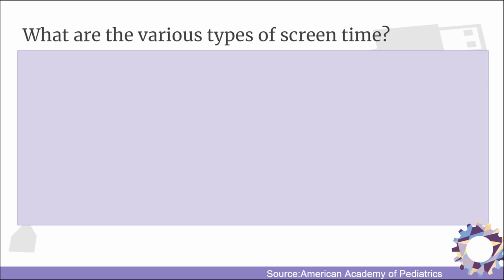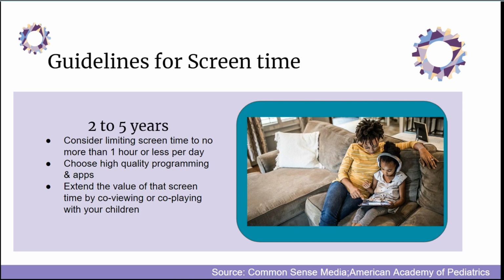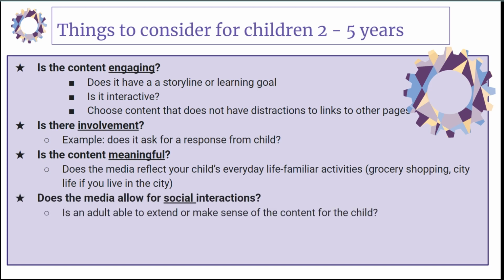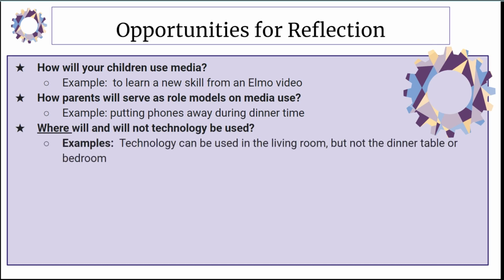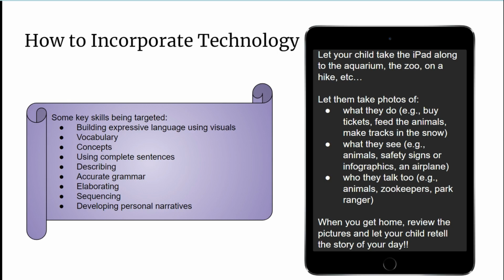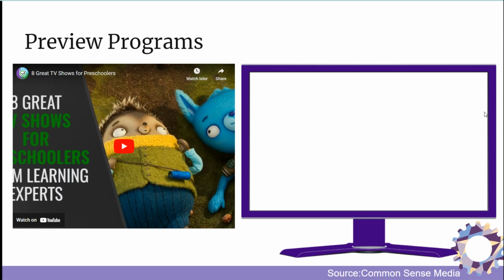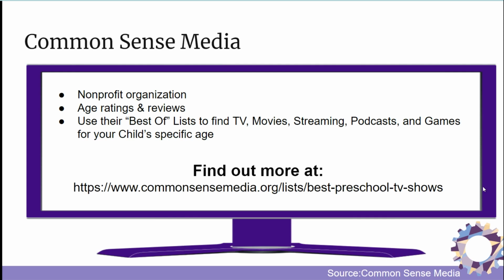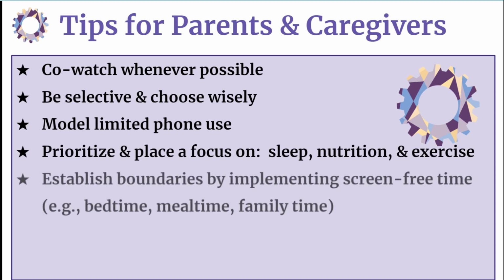How Much is Too Much: Managing Your Child’s Screen Time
This video for parents & caregivers of young children will:
- Provide an understanding screen time
- Screen time and type by age
- Overview of various types of media

This presentation was created by educational consultants from LEARN Regional Educational Service Center and presented by Pamela Santerre, LEARN’s Coordinator of Educational Technology Integration.